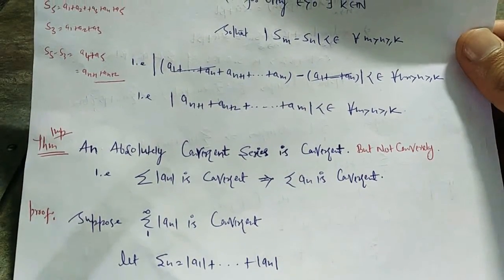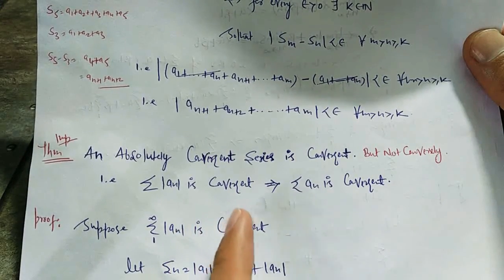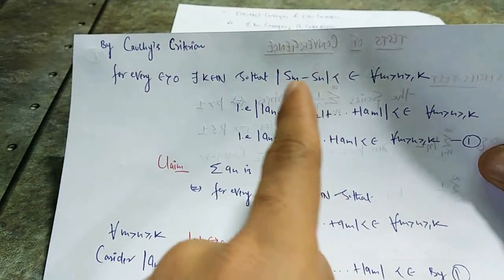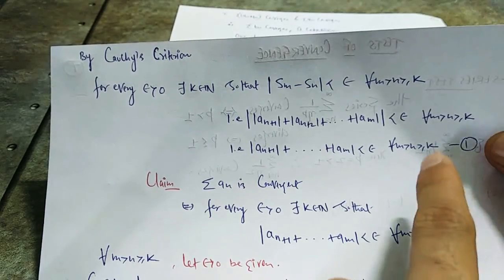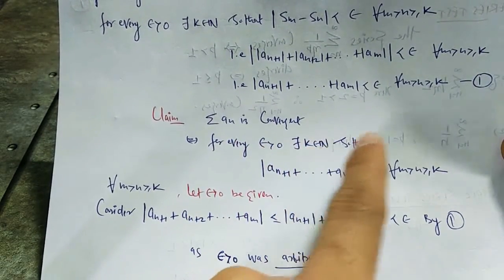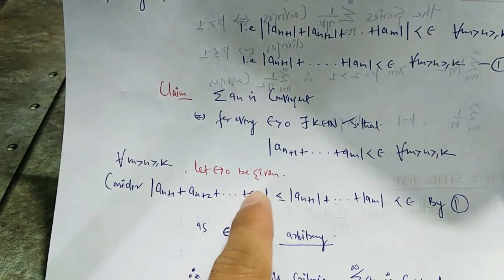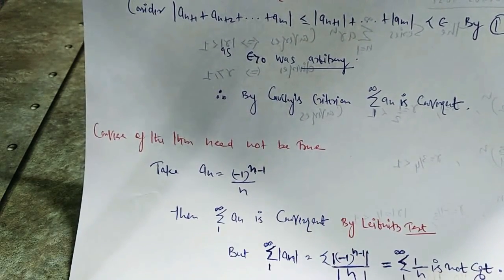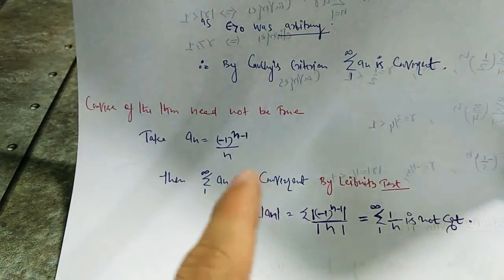An absolutely convergent series is always convergent but Converse is not true.